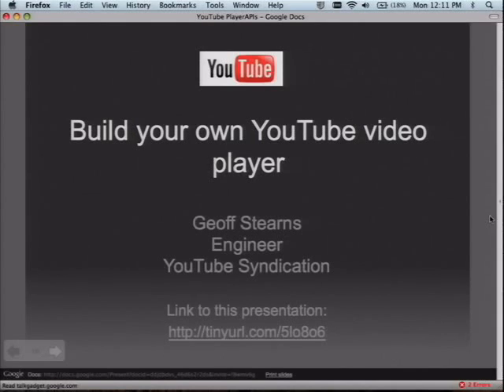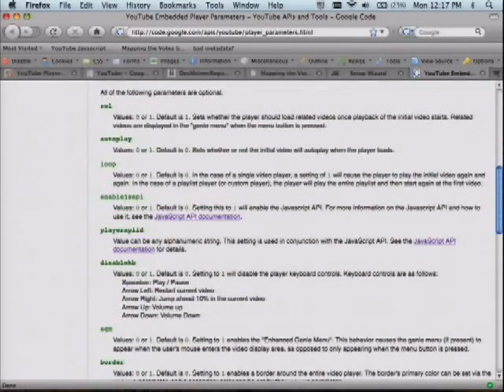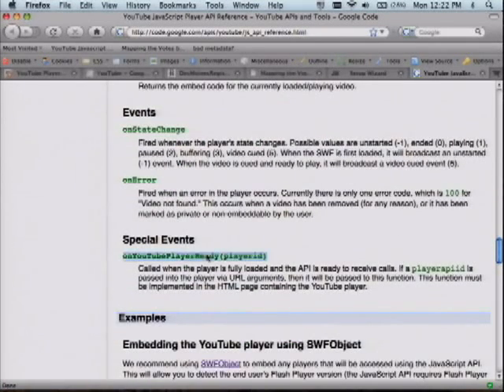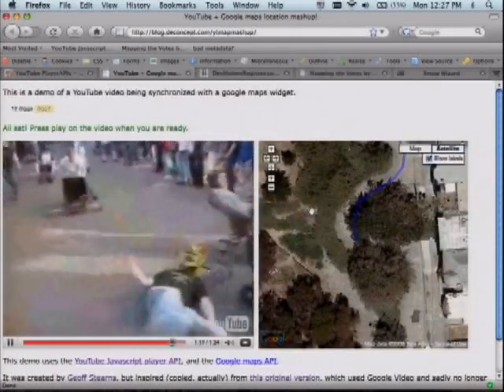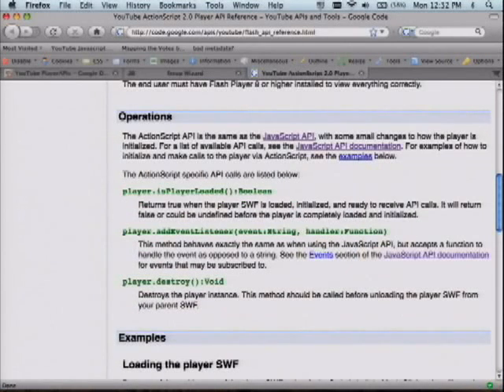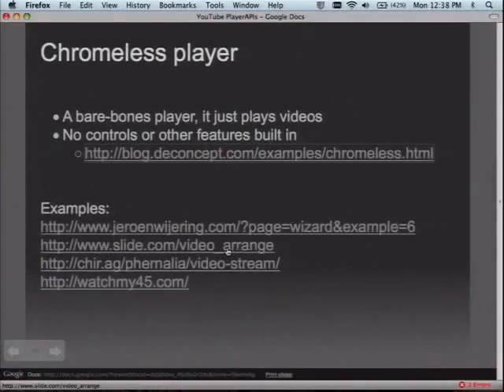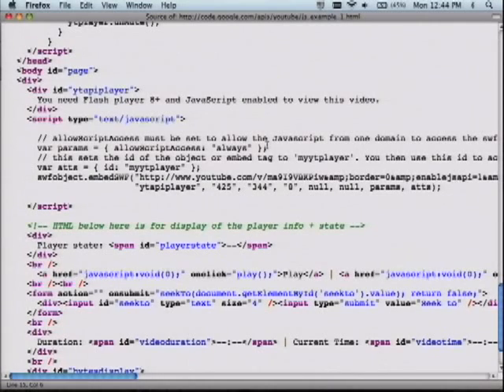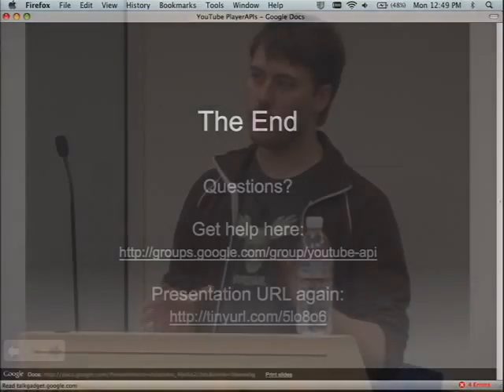Geoff Stearns and the YouTube Player APIs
Geoff Stearns goes over the YouTube Player APIs with demos and a technical overview.